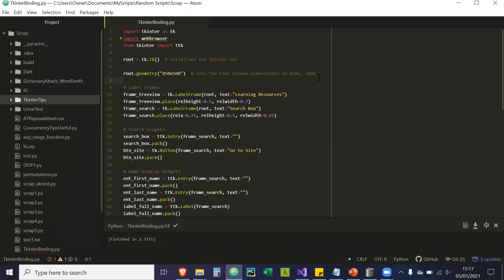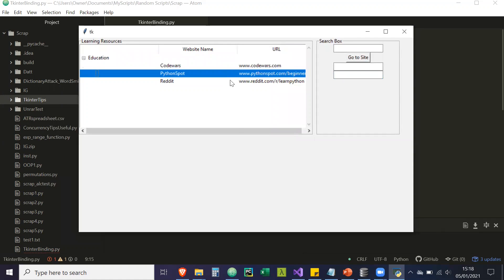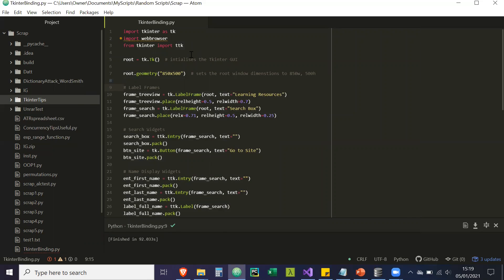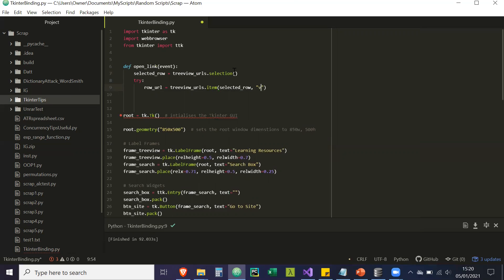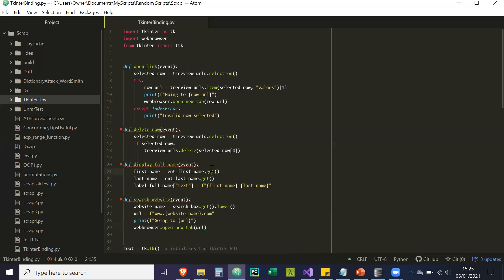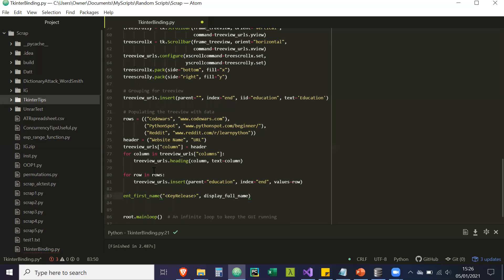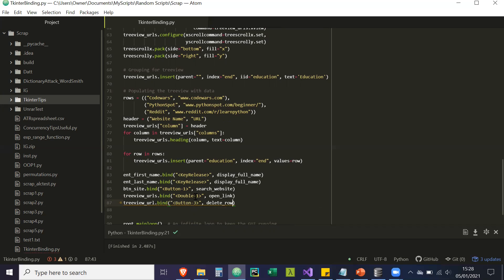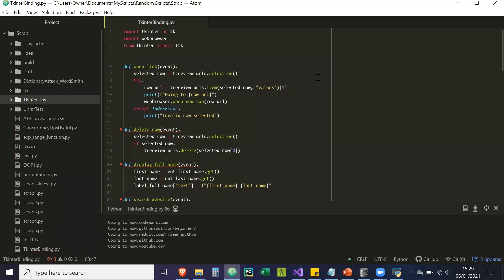How to Bind to Widgets in Tkinter (Python GUI)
This video will show you step by step on how to bind the Treeview, Button and Entry Widgets to Functions in tkinter

Programming Language: Python 3.7
Text Editor: Atom (The linter used is Flake8)
Libraries: Webbrowser, TKinter

Common search terms used to find this video:
binding in tkinter
how to open urls in tkinter
how to bind urls in tkinterhow to access websites in tkinter
How to open hyperlinks in tkinter